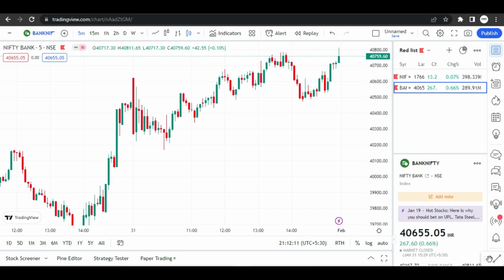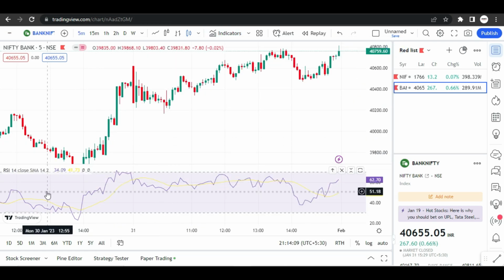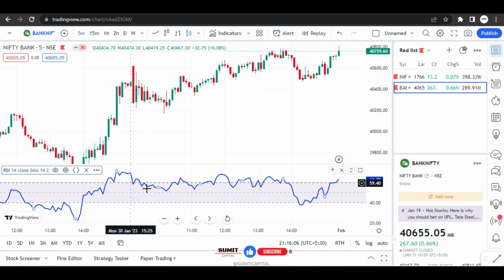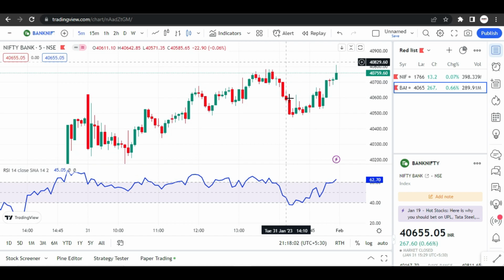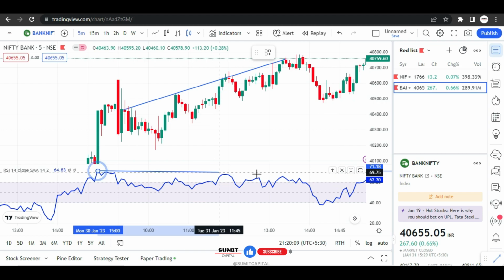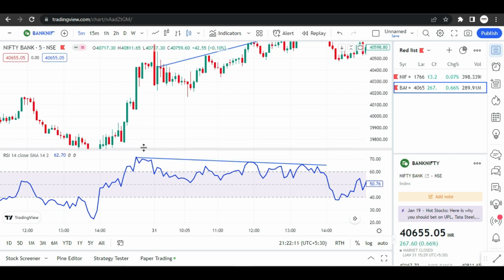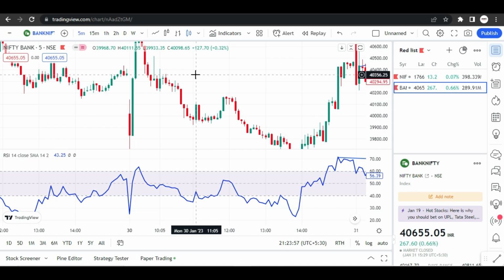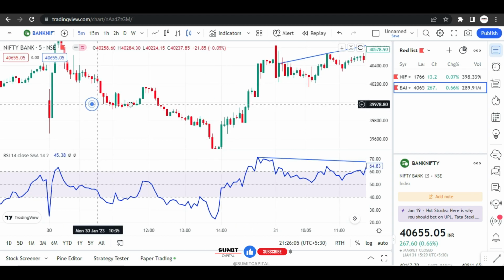RSI | RELATIVE STRENGTH INDEX | INTRADAY TRADING STRATEGY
RSI | RELATIVE STRENGTH INDEX | INTRADAY TRADING STRATEGY intradaytrading daytrading stockmarket trading tradingstrategy tradingview tradingknowledge .

You Can Open a Trading account from the below links:-

This content is 100% educational . Viewers are encouraged to do their own research, due diligence and risk assessment before trading/investing on techniques and studies mentioned herein @sumitcapital